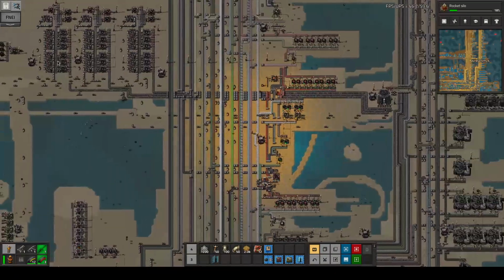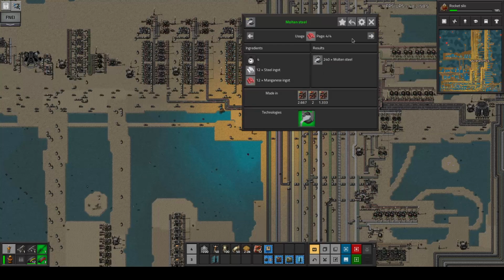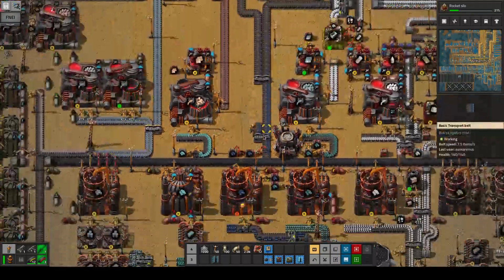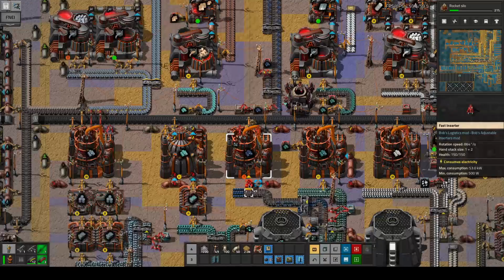Corner Crystal Seamless Scaling - Factorio 1.1 Seablock - Aurei Plays - 272